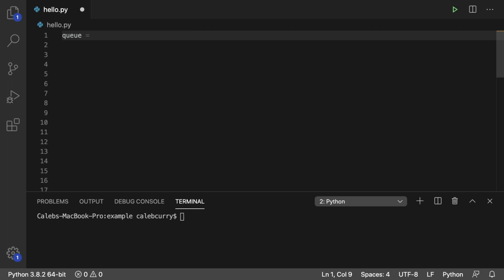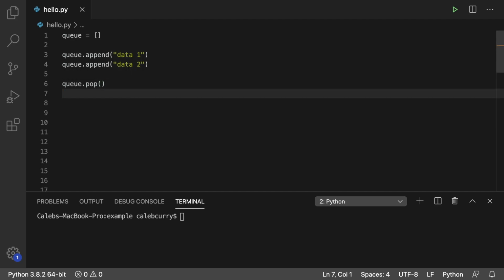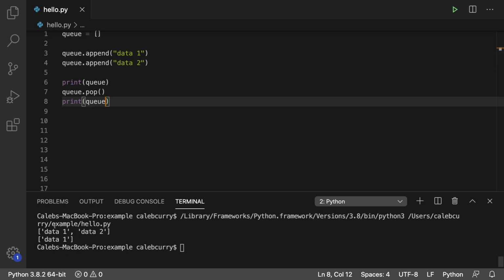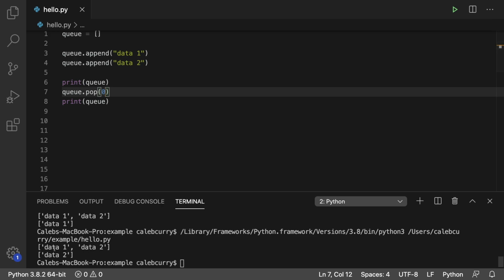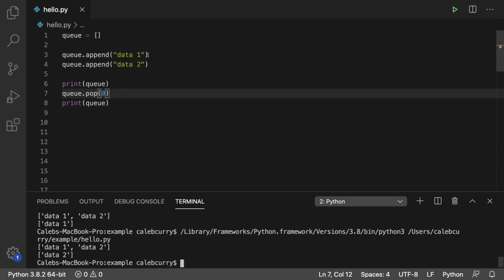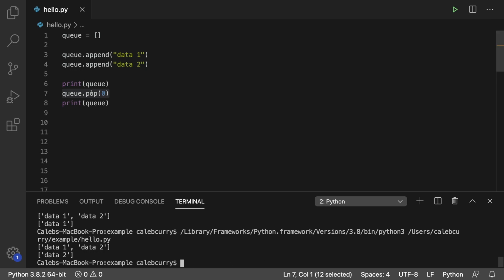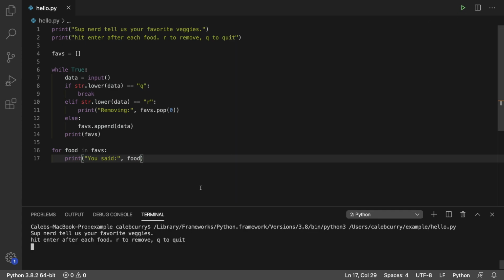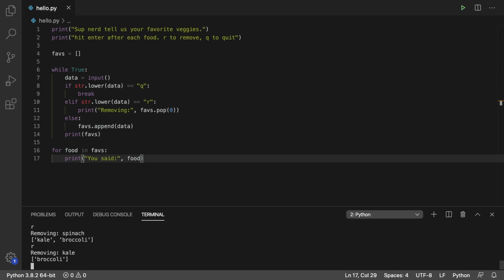Python Programming 40 - Create a Queue - Use a List as a Queue